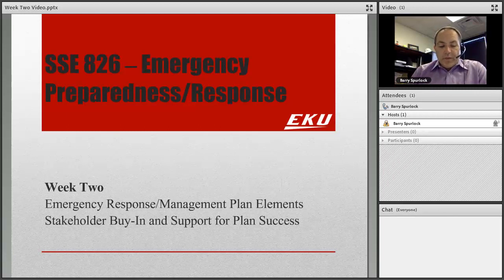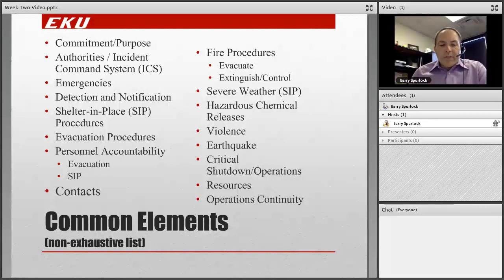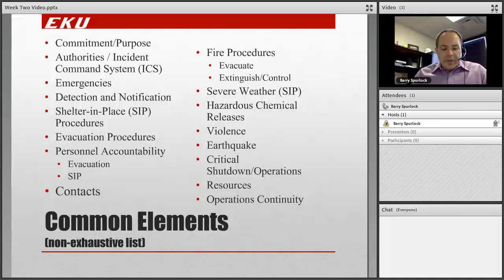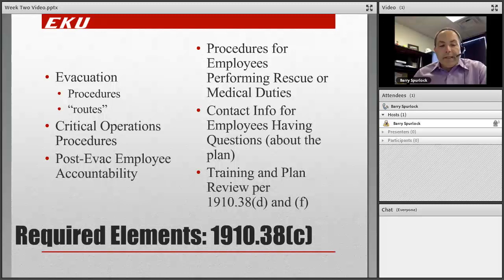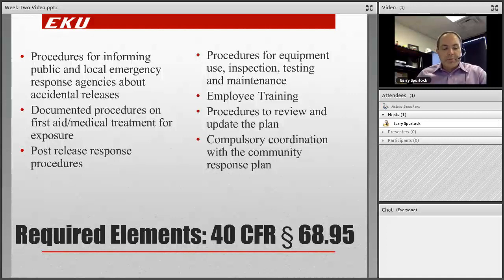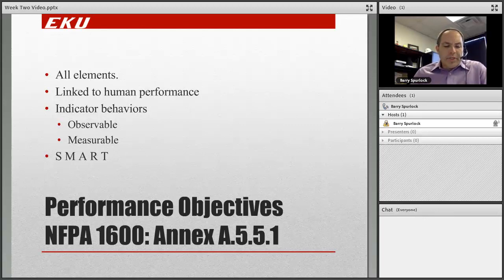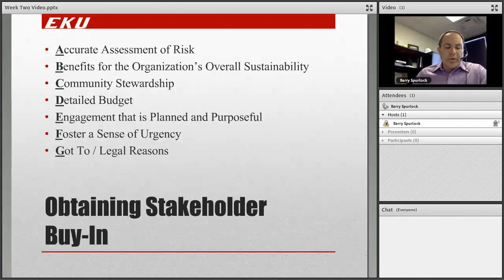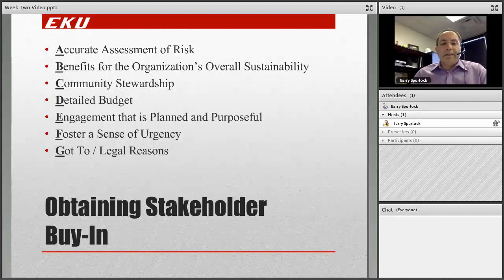SSE 826 Week Two Instructional Video 0 0